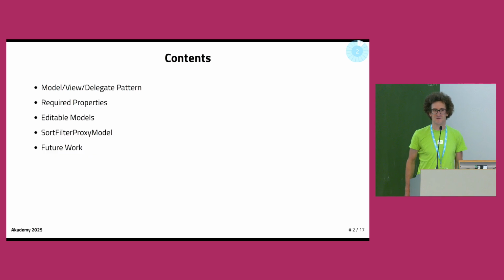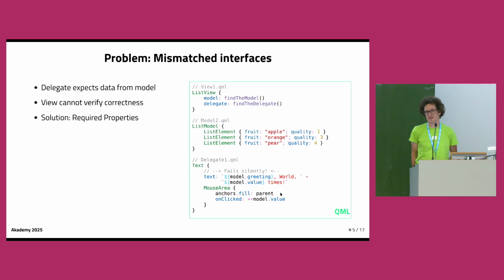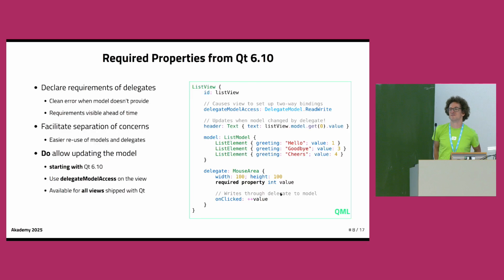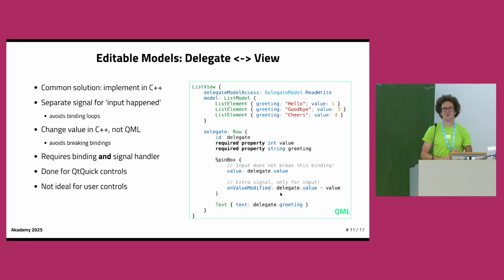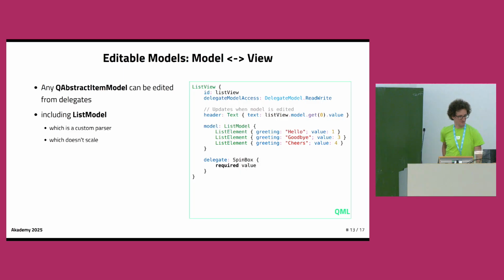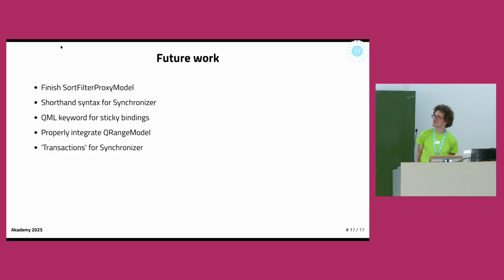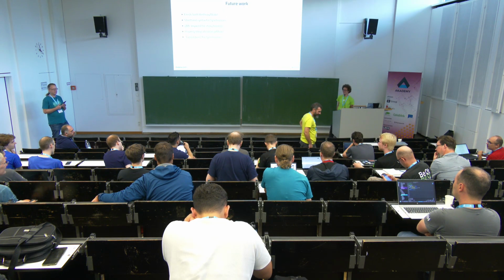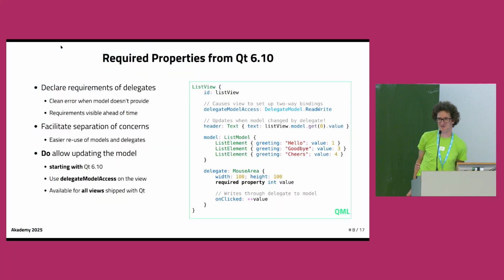Exposing Data to QML - Ulf Hermann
In QML, you generally use the model/view/delegate pattern to expose data. In the last few years, several features have been added to the QML language to help you do this in a type safe and predictable way. Required properties have been around since Qt 5.14, but only since Qt 6.10 you can actually write through required properties into the underlying model. Also in 6.10, Synchronizer has been added as a way to synchronize model values with views. Finally, a SortFilterProxyModel for QML might still get finished in time for 6.10.

The talk will give an overview over the tools at your disposal today, show their respective benefits and drawbacks, and discuss possible further developments.